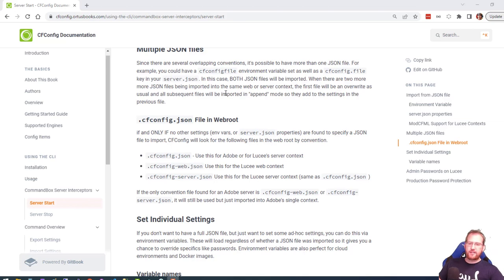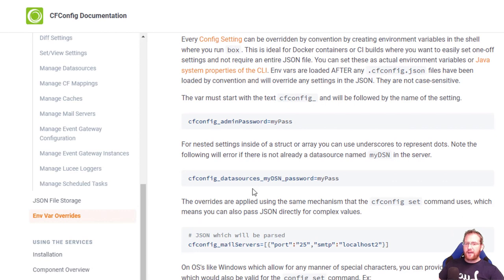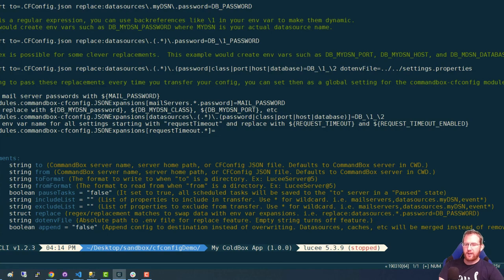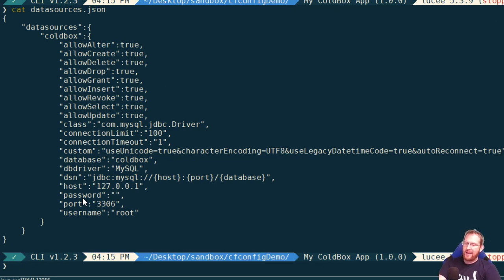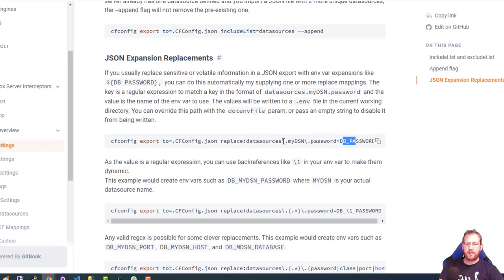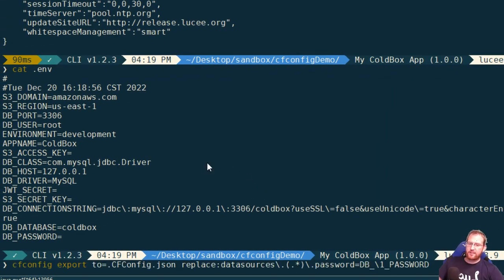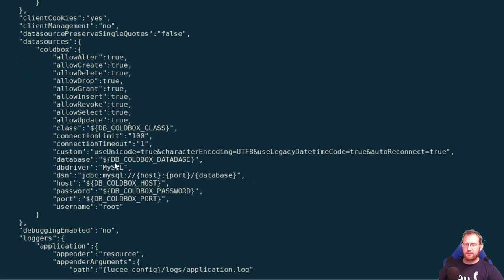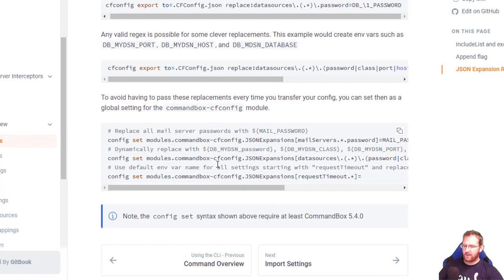18 CFConfig Improvements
Learn about some of the new CFConfig features that allow you to control what portions of your JSON files you import and export, as well as automatic management of your .env file.